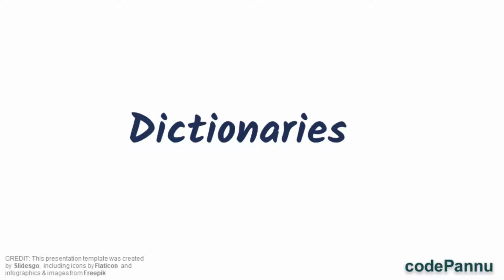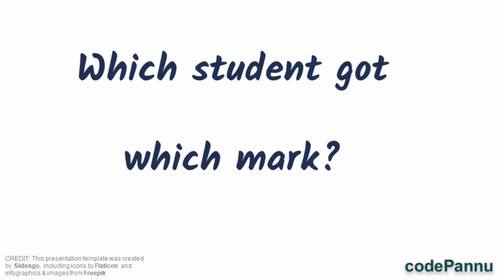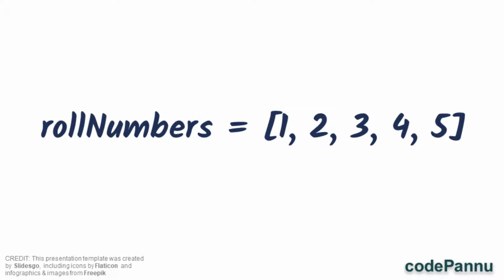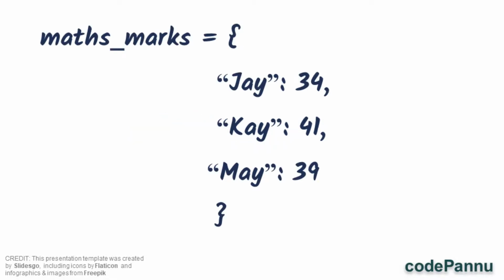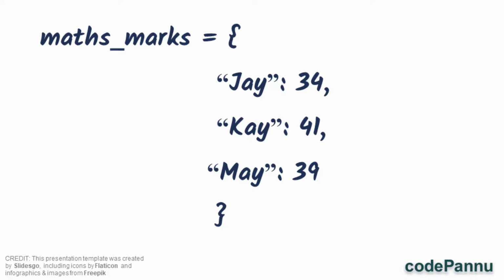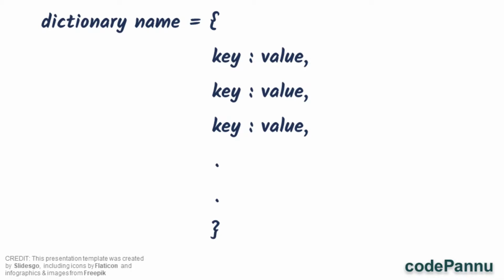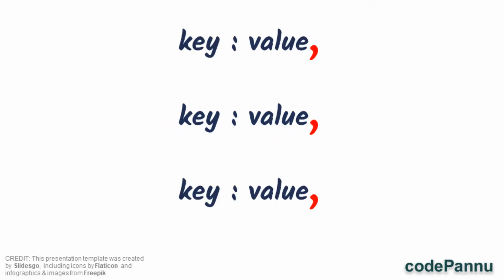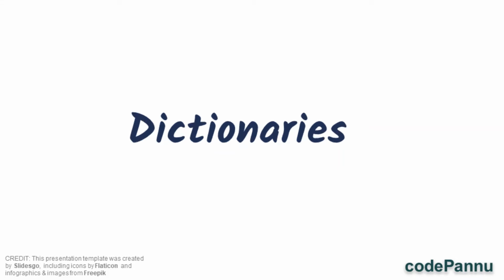L3 - Wk 5 - V17 - What are dictionaries | Dictionaries in Python | Python for school students